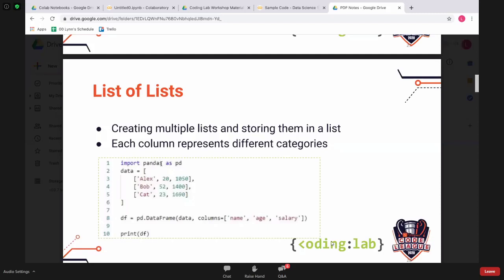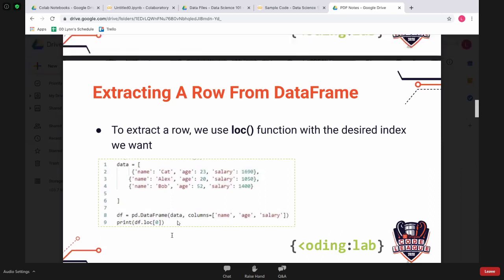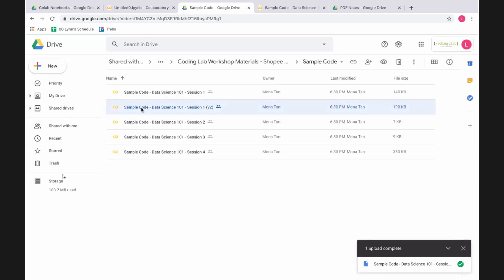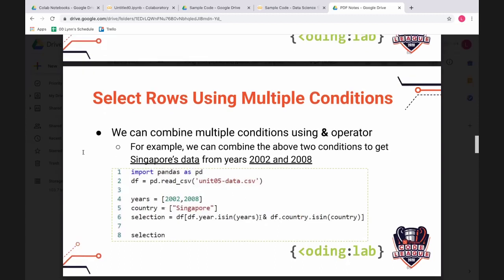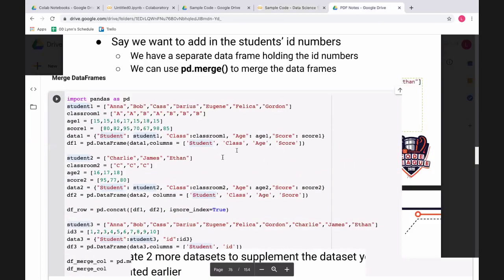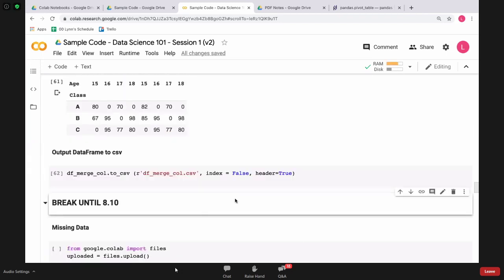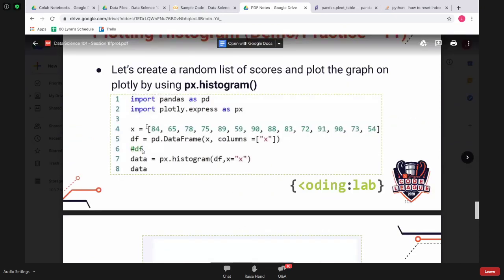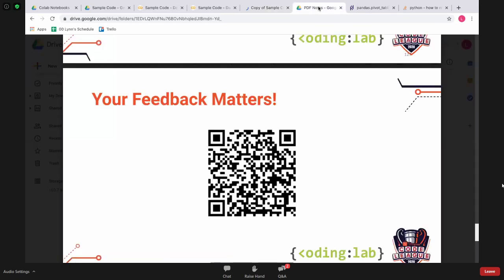Shopee Code League Data Science Workshop